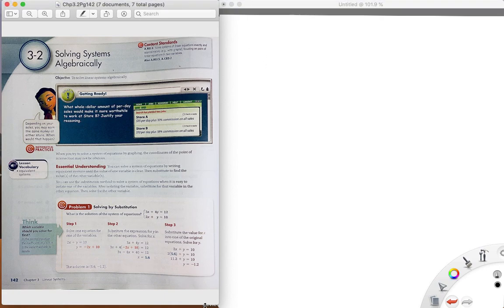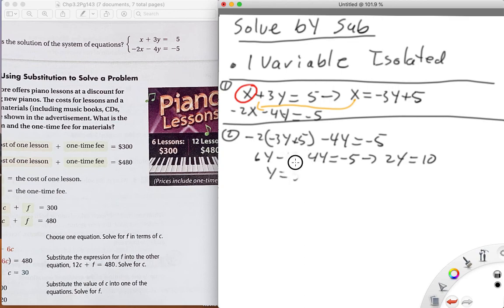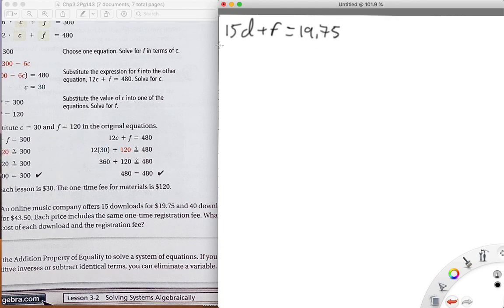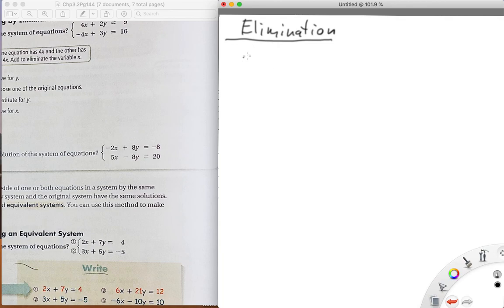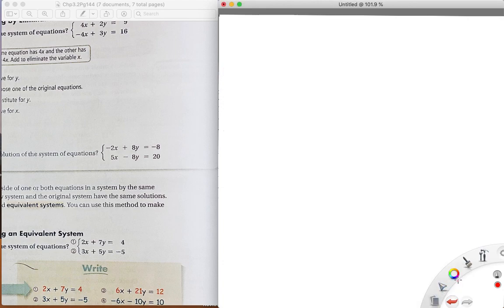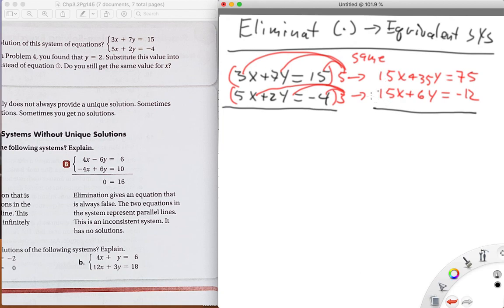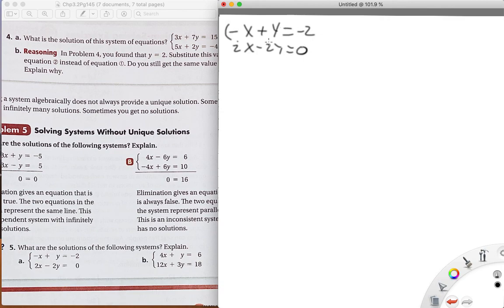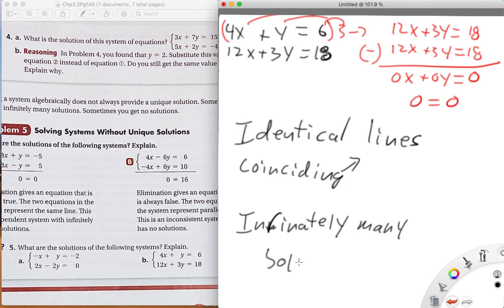Algebra II -3.2-